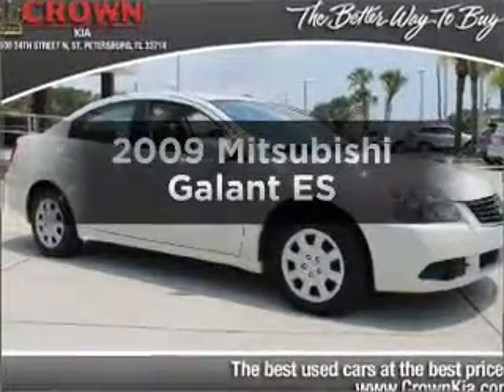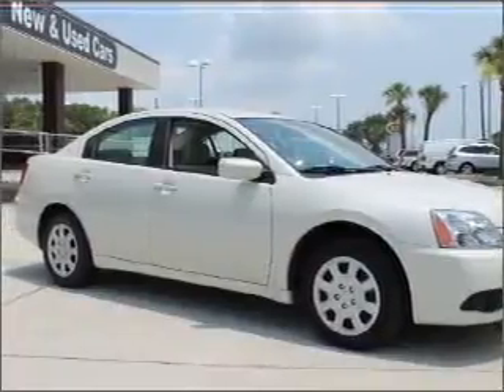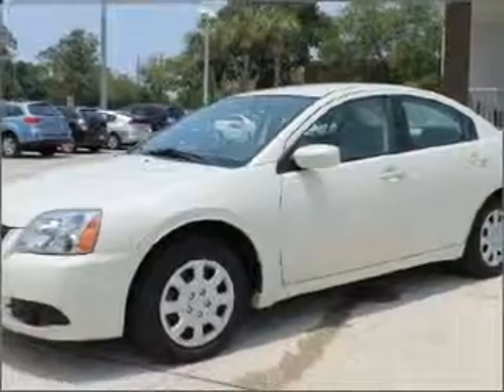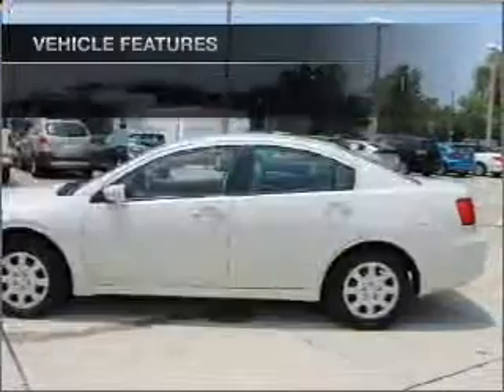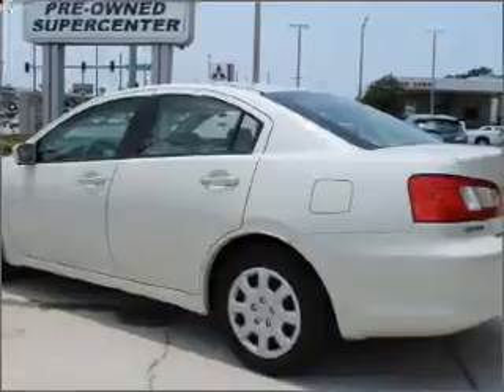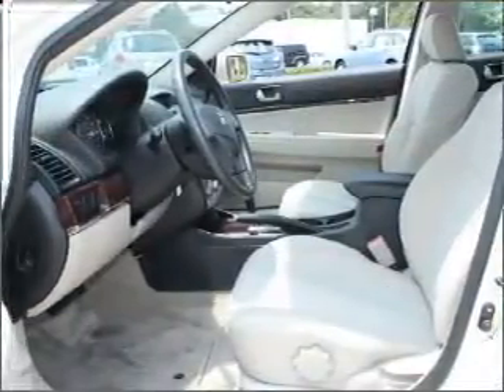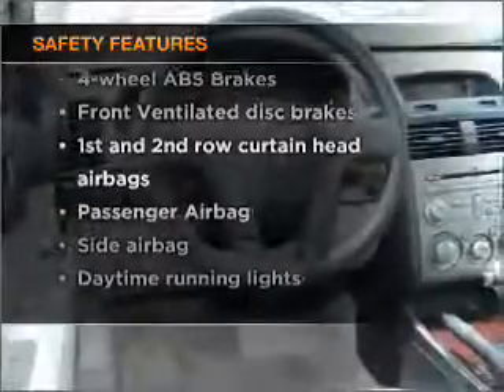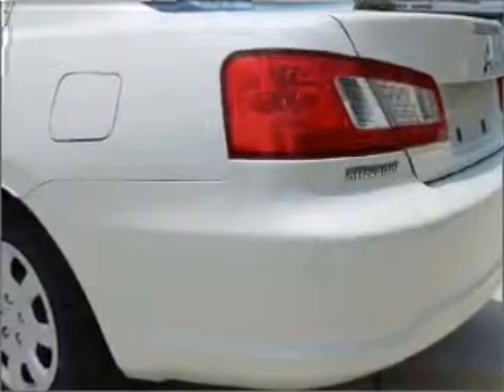2009 Mitsubishi Galant - St. Petersburg FL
Year: 2009
Make: Mitsubishi
Model: Galant
Trim: ES
Engine: 2.4 liter inline 4 cylinder 16 valve
Transmission: 4-Speed Automatic
Color: Canyon Beige Pearl
Mileage: 29229
Address:
5326 34th St N